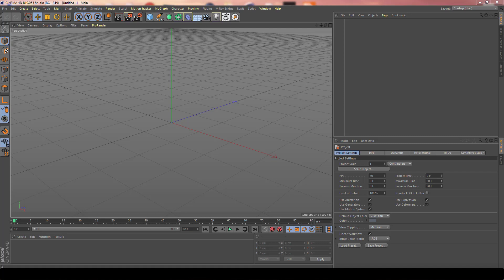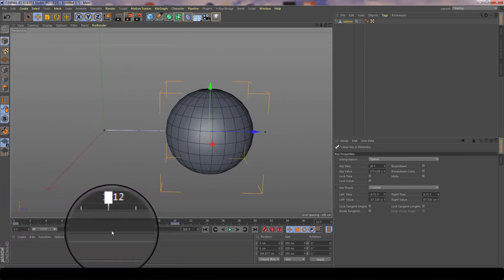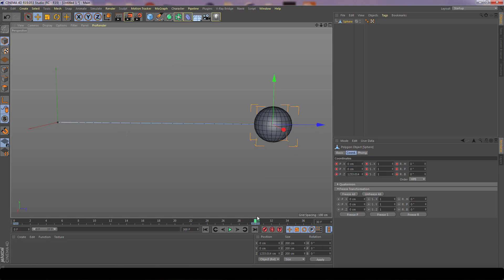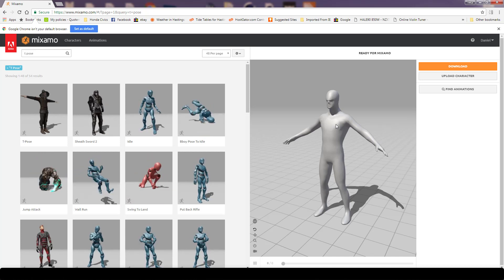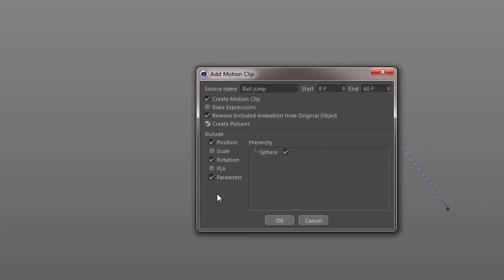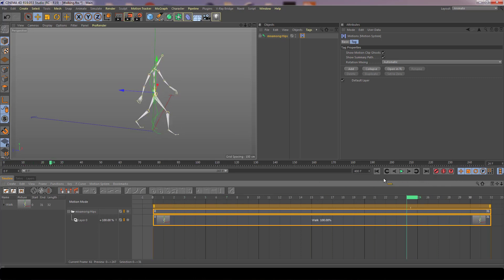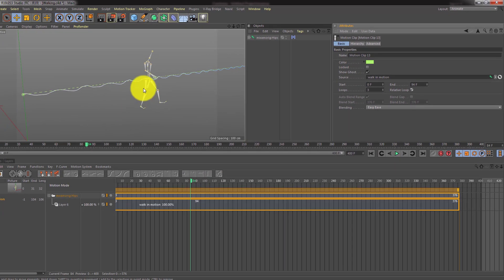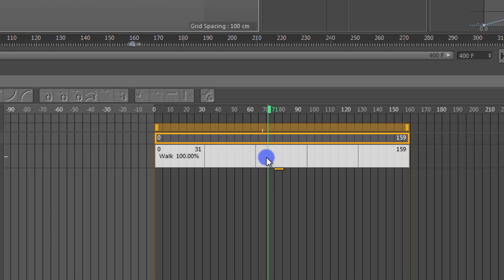Cinema 4D Nonlinear Animation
1: intro 0:00:00

what this chapter will cover.
Basics of keyframes and frame rates
Brief workflow with Mixamo
Non Linea Animation system

2: Animation basics 0:00:31

Basic Animation  (Ball)
key frames (interpolation types) time stretch alt drag selected)
frame range
fps in projects
limitations of retargetting
working with mixamo        0:23:16

3: Retargeting  0:19:40

What is re-targeting
what are its usages
what is the limitations

4: Motion clips (Nonlinear Animation) 0:30:58

what are motion clips?
Motion clips is C4D method of NLA.  It allows you to construct a entire animation from multiple individual animations.
what can you do with motion clips?
convert key frame animation to clips retaining or deleting original frames
save and load single, or motion clips sets for later use

Applying Motion Clips 32:56:00

From a object
From a joint hierachy

how to make motion  clips from mocap data 0:37:15
from joint hierarchy

how to navigate the time line and its interface 0:40:46

alt + right mb zoon in out
alt + middle mb pan
S = frame view to slected clips
H = frame all clips
O = frame view to current time

Display Options 0:42:04

how to view different aspects with the motion view (motion system menu/motion view)
View summery path (select motion clip tag check option view summery path)

Using pivot objects 0:44:05

How to add a Pivot object via attributes (pelvis location)
Why add one from animation menu (at feet)
How to move them using keys (move and manual key add)
How to switch from one to another with keys relay race (attributes/advanced Pivot key frame)
changing vivot colours (pivot basic tab/displcaey colour)

how to loop clips 0:53:00
on spot
in motion

How to cut clips and limitations for looped clips (ctrl cuts before shift cut after) 1:04:12

cant cut looped clips
how to bake looped clips and why you need to in order to cut clips 1:07:16

Why bake? (cant cant looed clips) (less pivot objects)
Getting around baking issues of rotating joints 1:10:05
convert to  motion scource (unlike bake which keeps it on timeline it will make a new combined clip for later use)
how to add layers
how to move clips between layers. (shift key)
how to transition between layers. (transition tool)
How to key frame layer strength (Alt Key click on key button)
how to transition between clips on one layer (overlap one clip into another)
how to change the transition curves (only works for transition clips)
how to make walk paths (Align to spline) 1:31:39
how to time walk paths turning off spline interpolations.
compound complex clips into a single clip (unlike bake clips it wont include looping)
add motion source to quickly make new clips in dope sheet
Visual aids 1:36:01
add markers
Addtask notes
reference colours to markers
Using Book markers to zoom to areas of time line (Book mark menu)